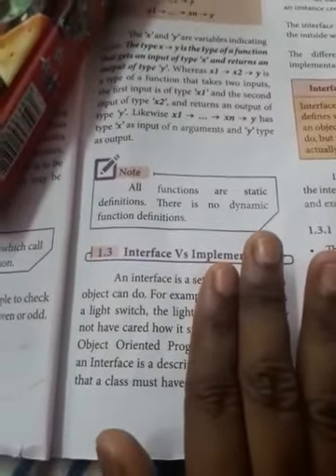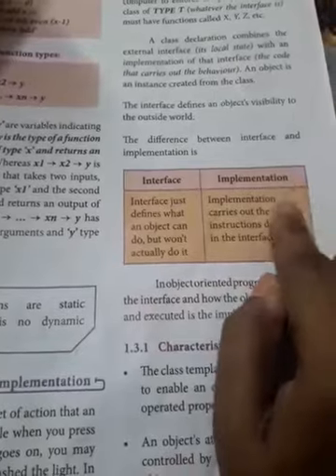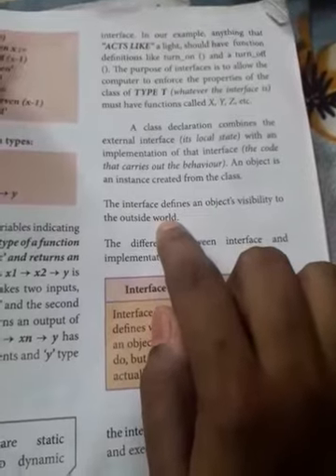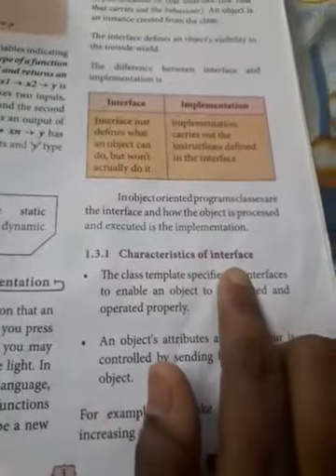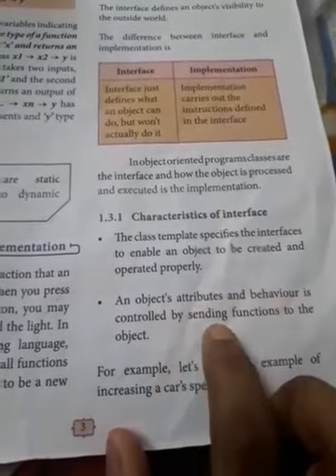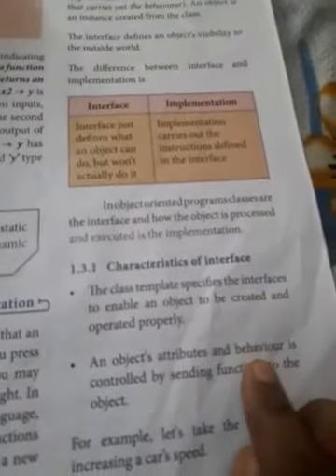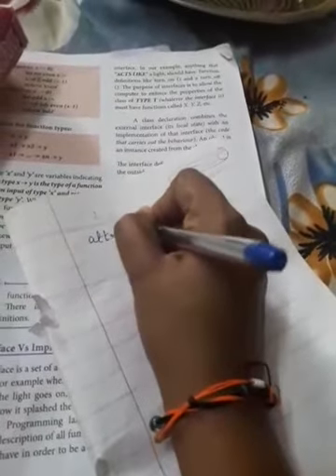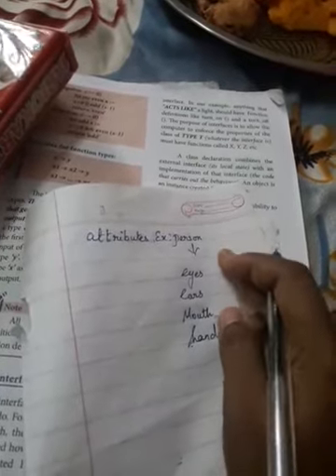Grade 12 Concept of Interface VS Implementation